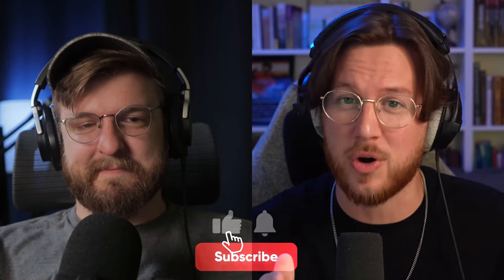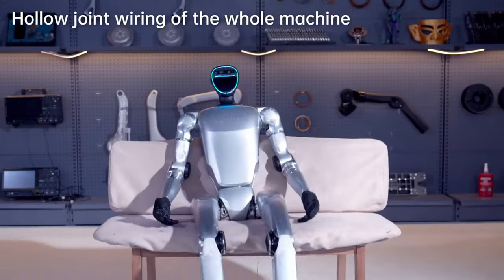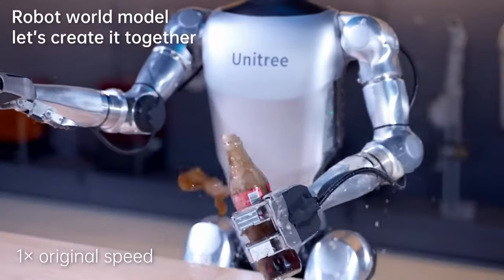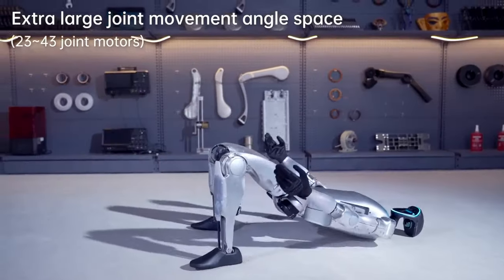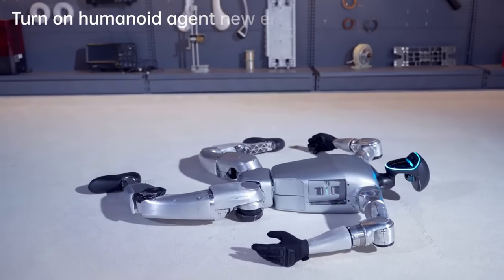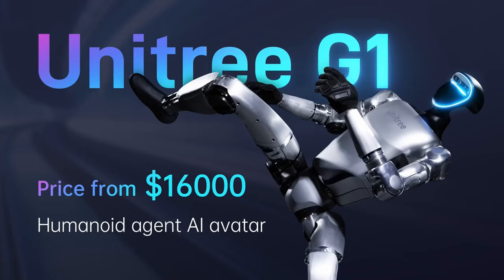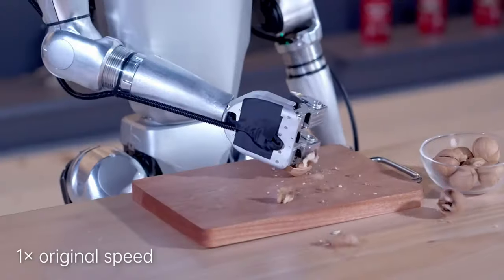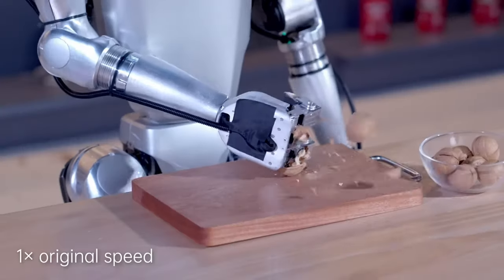Tech wonder or $16,000 toy? | Unitree G1 Humanoid AI Robot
Unitree announced a new $16,000 "Humanoid agent Ai avatar" and it can crack walnuts. It can do various other things but we really couldn't get past the walnuts.

Hosted by: Dustin Mallett and Zachary Webb.
Produced by: Dustin Mallett.